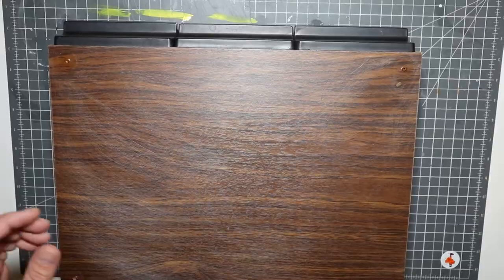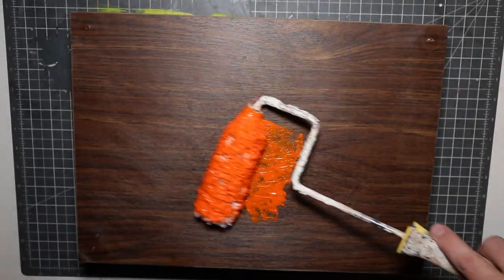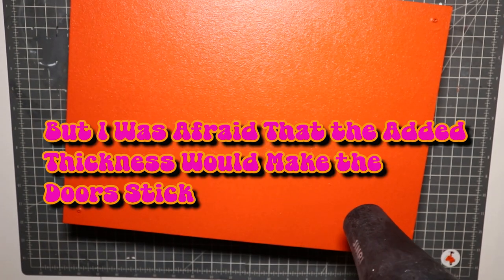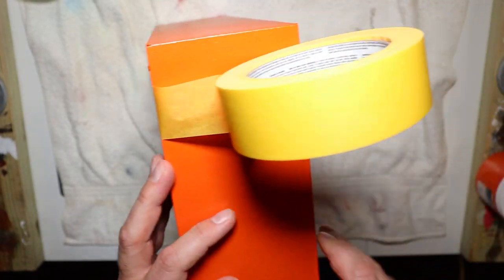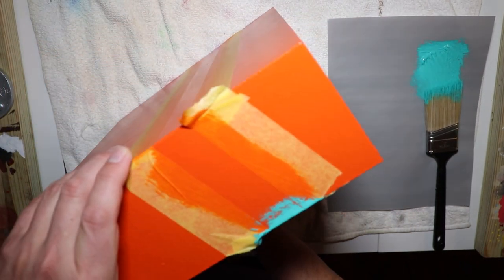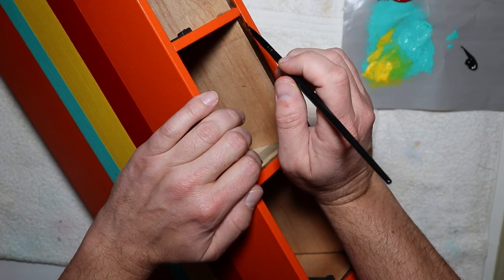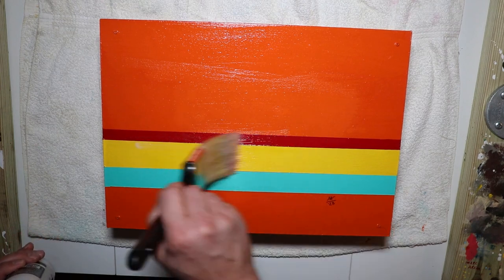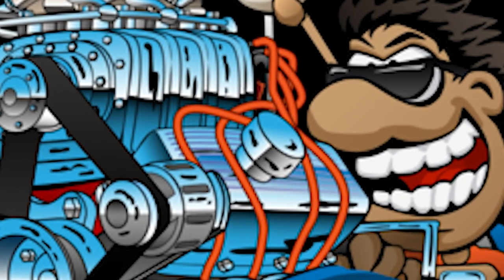How to Customize a Thrifted Media Storage Box with Supergraphics!!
Hey guys, in this video I show you how to customize and upcycle a low-cost media storage device from a thrift store into a Super 70s (or 80s) display piece. This will house my loose cassette tapes, but it will also hold Sega Genesis cartridges...and possibly Atari, Intellivision, etc.